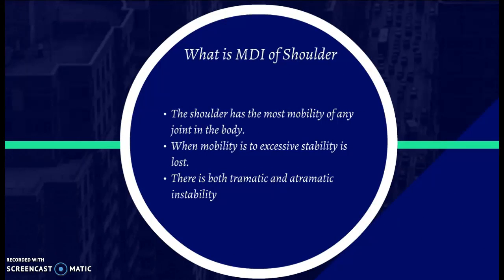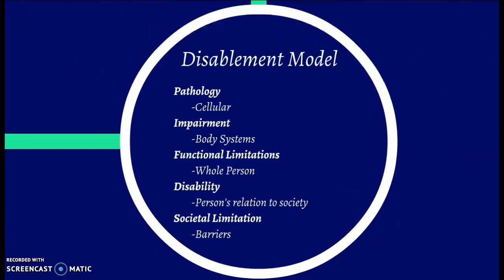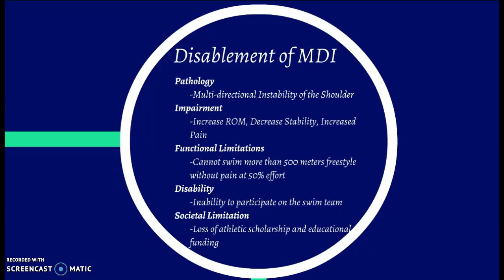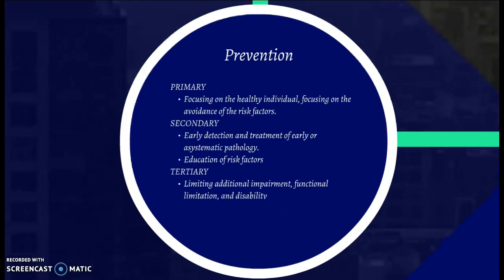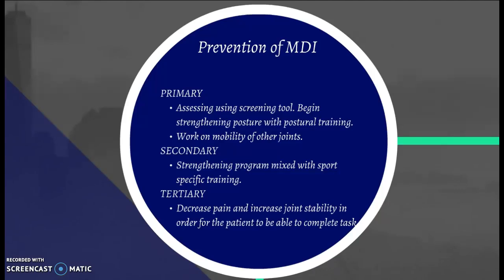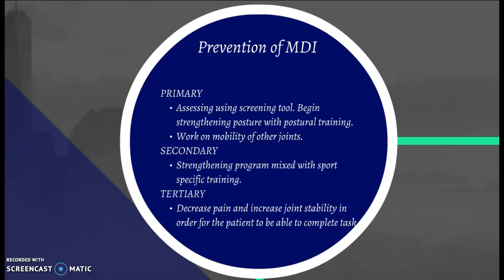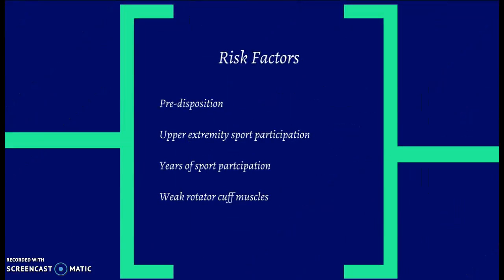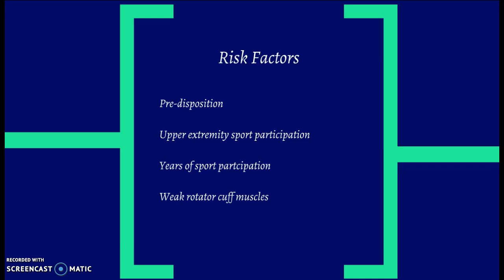Injury Prevention and the Disablement Model